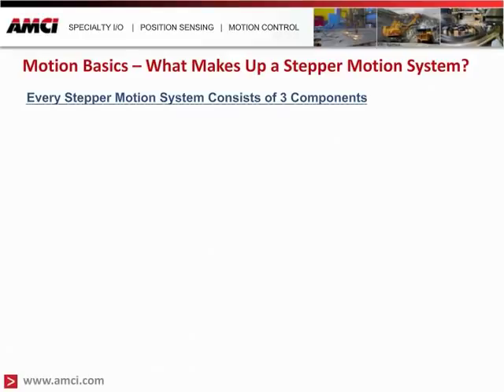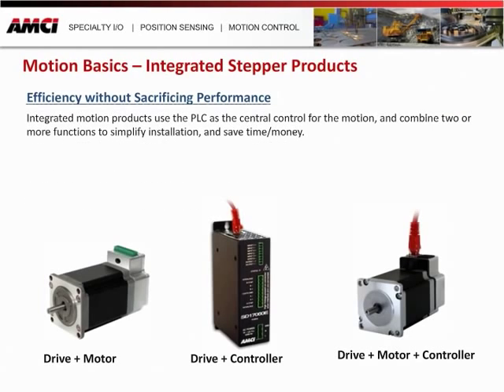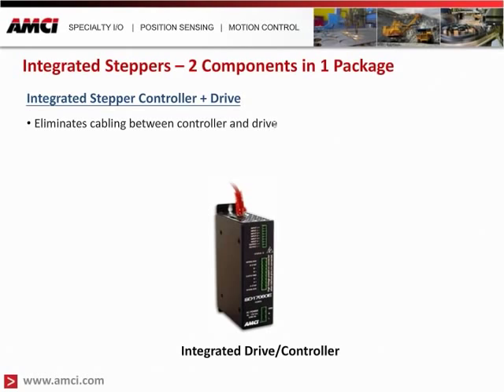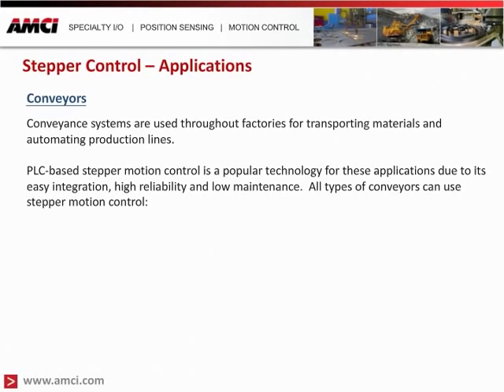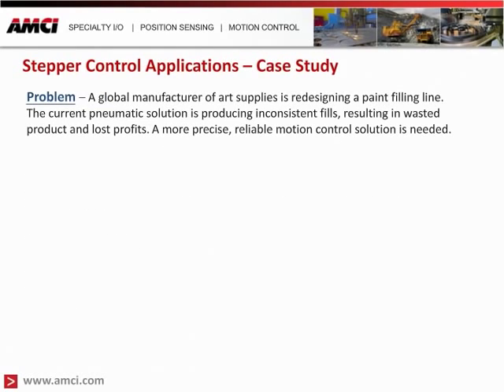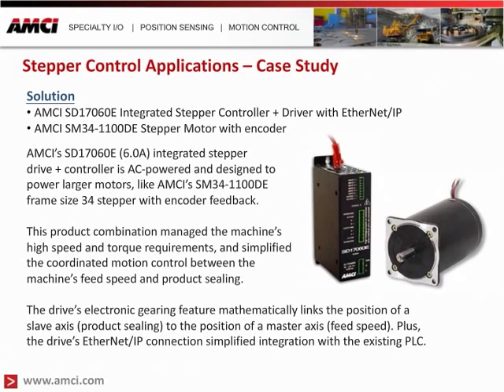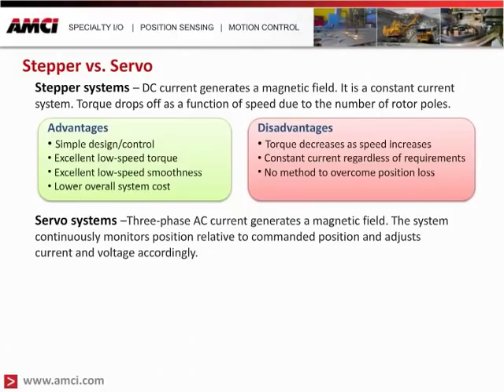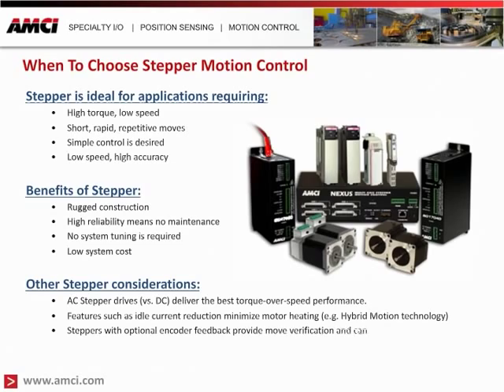Webinar: Understanding PLC-Based Stepper Motion Control (by The Journal)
The Journal from Rockwell Automation & AMCI
Fundamentals Series Webinar:
Learn about stepper motion basics; integrated steppers; applications; case studies that demonstrate stepper motion in use; the advantages and disadvantages of stepper control vs. servo control; and when to choose stepper motion control.